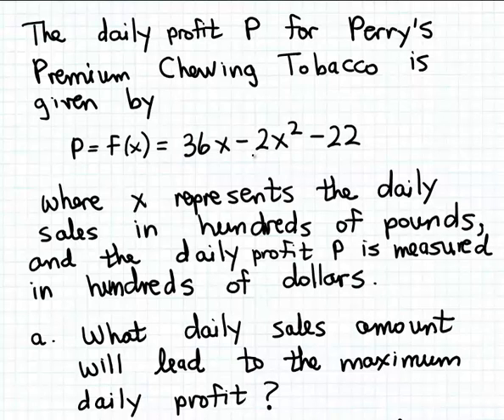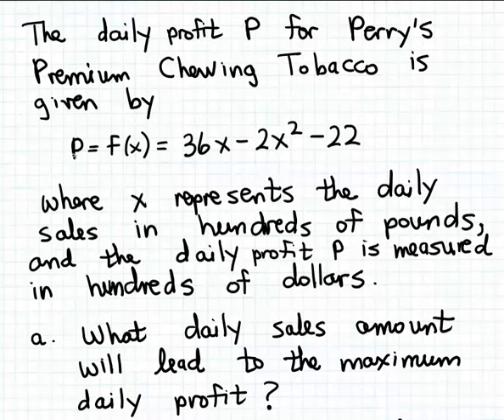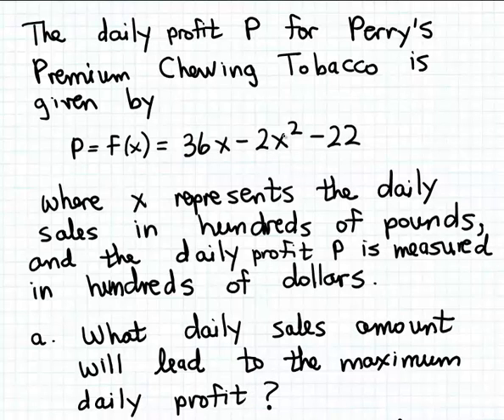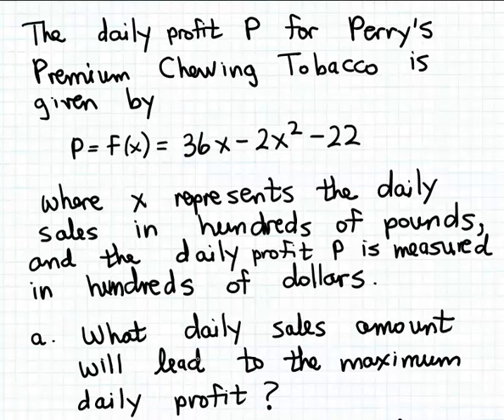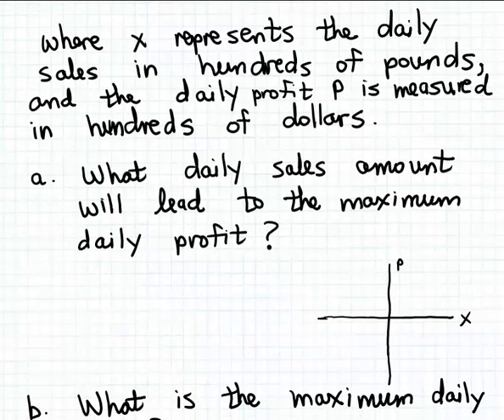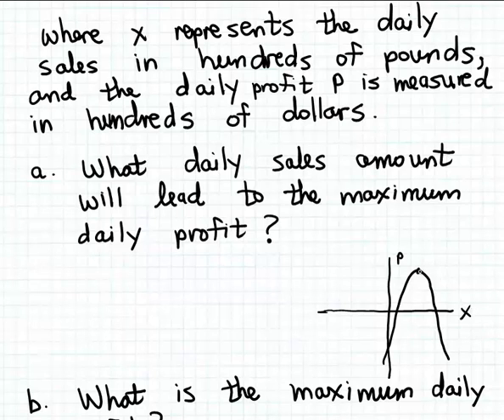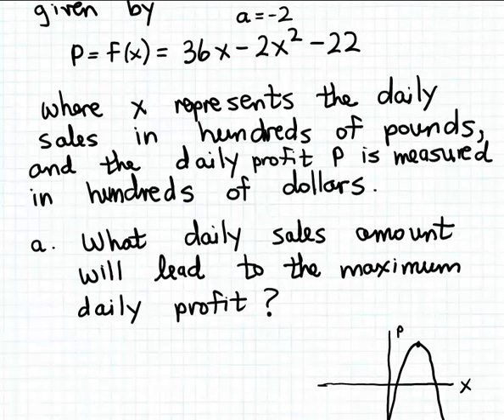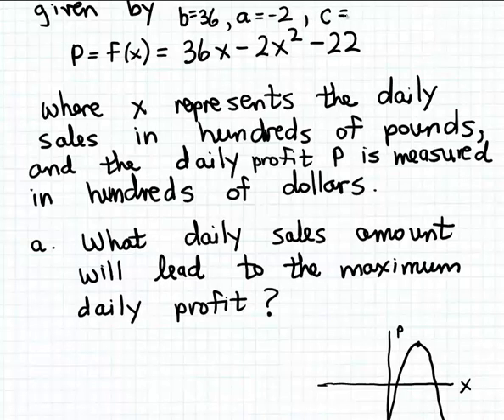Using the vertex to solve an application problem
How to use the vertex to solve an application problem